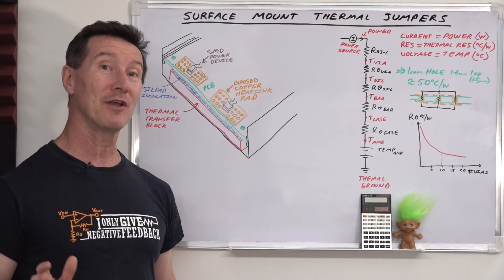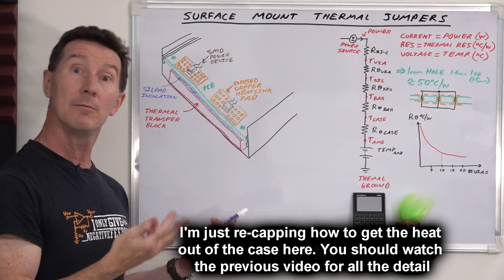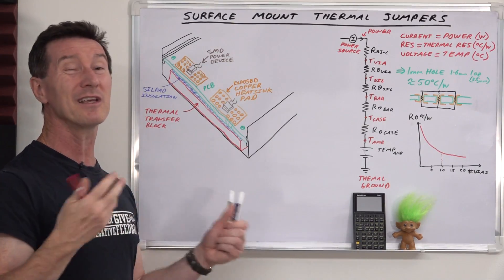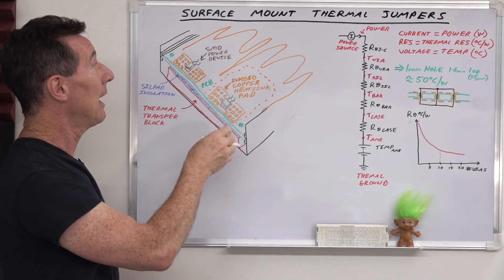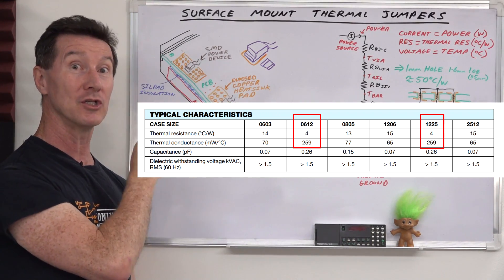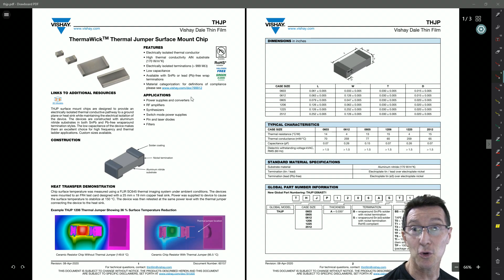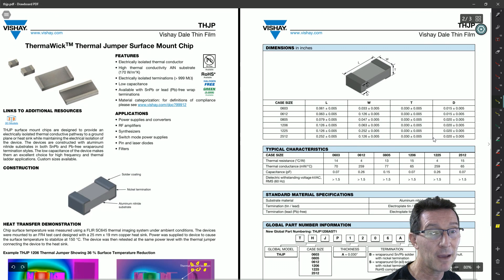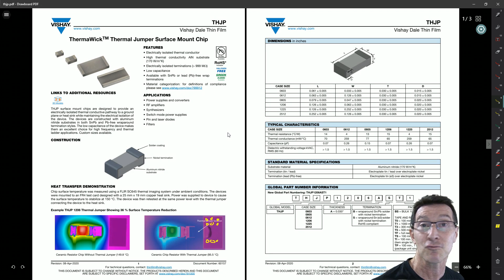EEVblog #1347 - SMD Thermal Jumpers could be GAME CHANGING!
New SMD Thermal Jumper parts could radically change your PCB thermal designs!